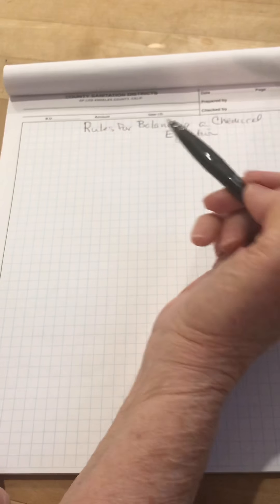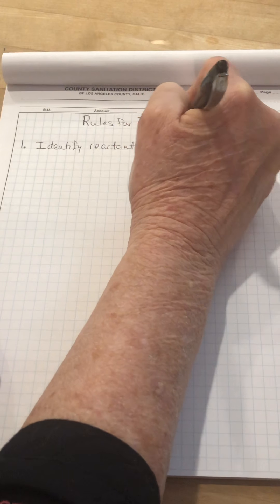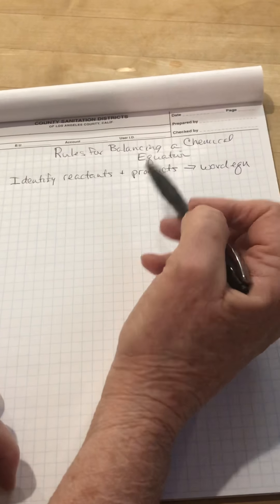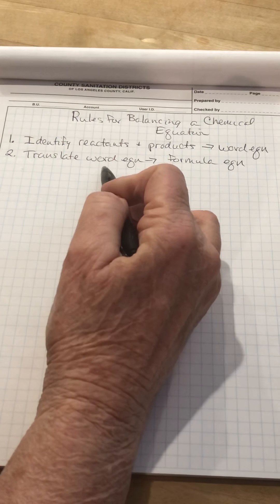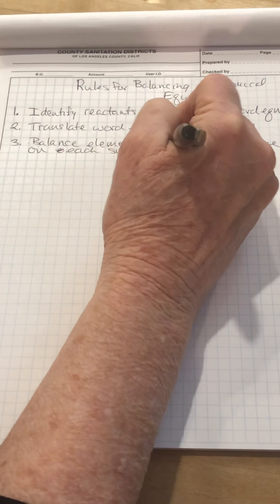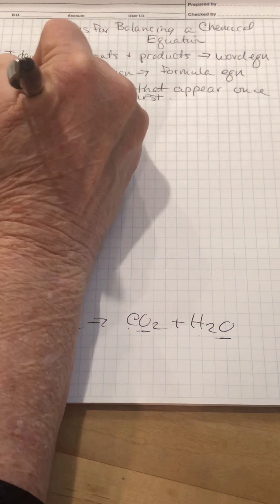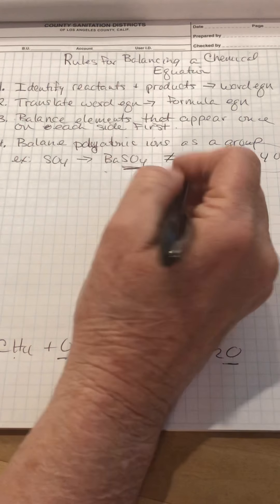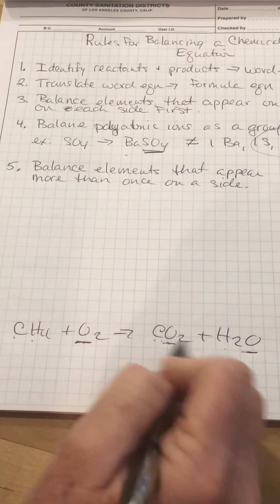Rules for Balancing Chemical Equations